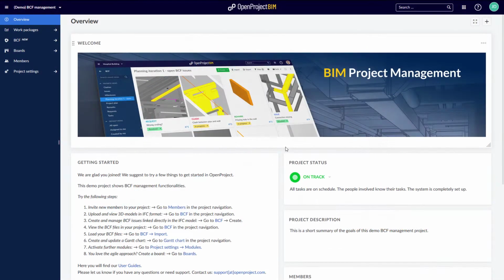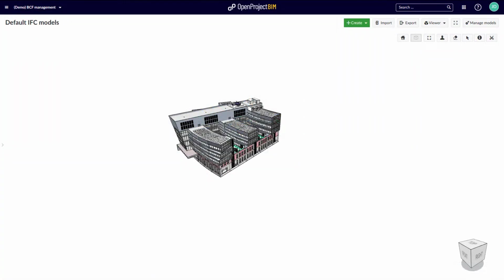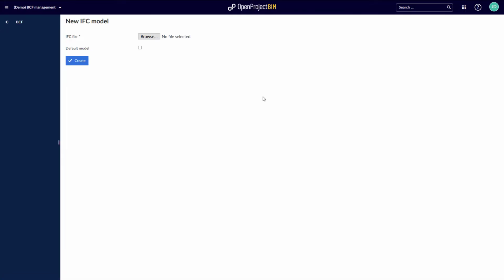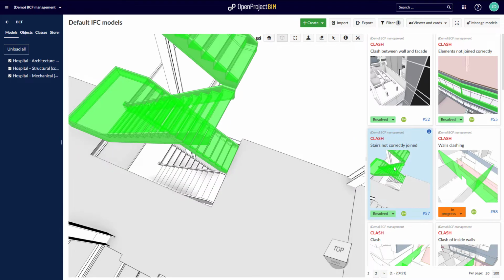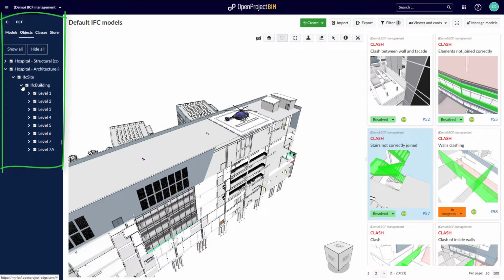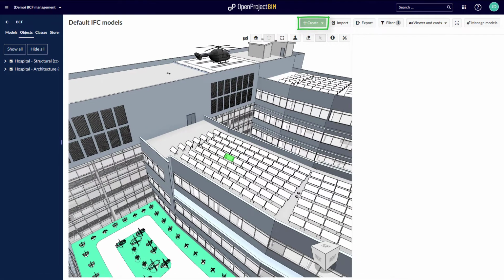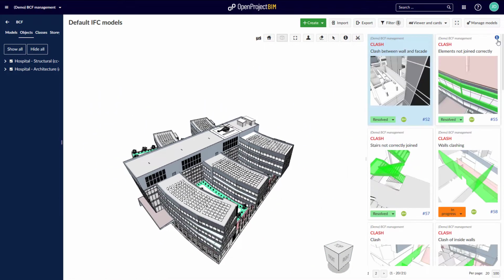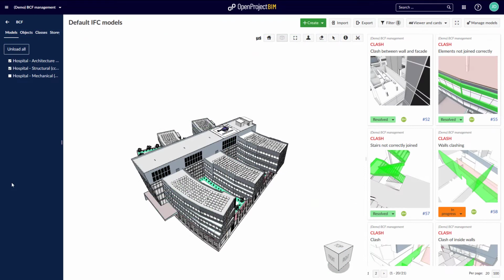BIM project management for building industries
OpenProject BIM offers a new way of managing your building projects. It enables central planning, collaboration and coordination for BIM projects and connects stakeholders along the entire project life-cycle.
* BCF management
* IFC viewer
* BIM project management

0:04 Manage your building projects and connect stakeholders for efficient and transparent planning, communication and coordination along the entire project live-cycle.
0:28 The web-based and open source software supports open standards such as Industry Foundation Classes (IFC) and BIM Collaboration Format (BCF).
0:37 Upload and view multiple 3D models and give people access to it directly in the browser.
0:47 Upload IFC models and manage multiple 3D models in your project management application.
0:59 Import and export BCF files to centrally communicate and coordinate BIM issues.
1:24 Collaborate on your 3D models with an integrated comprehensive IFC model viewer.
1:47 Create new BCF files directly on the 3D model.
2:06 Manage BCF files in OpenProject or further export them to preferred local BIM applications.
2:13 All BIM features are tightly integrated with powerful project management functionalities, such as  powerful search and filter options, project planning with Gantt charts, or agile boards.
2:36 Upcoming integrations such as Revit, Solibri and more.
2:44 A BCF REST API enables easy integration in your local BIM application.